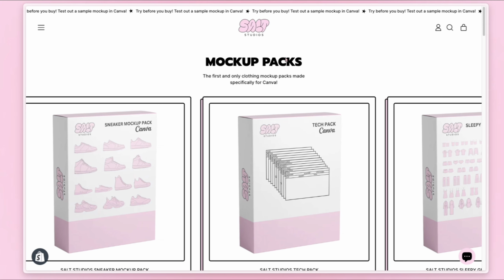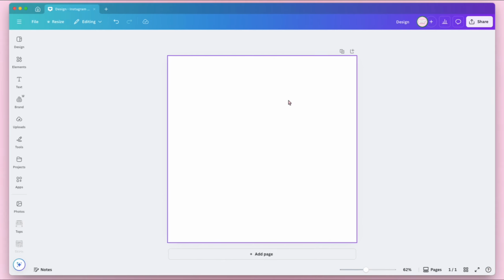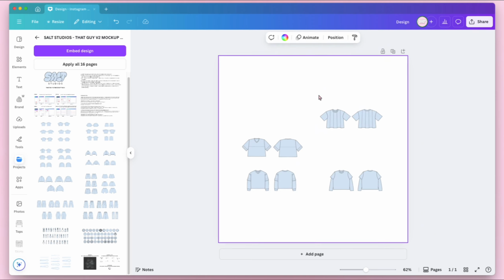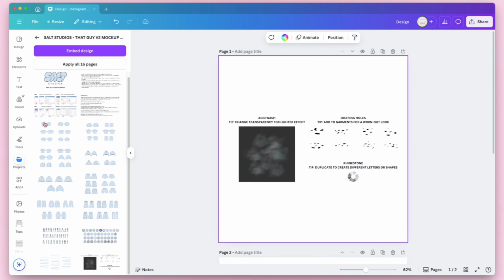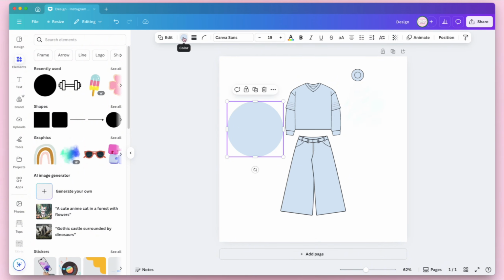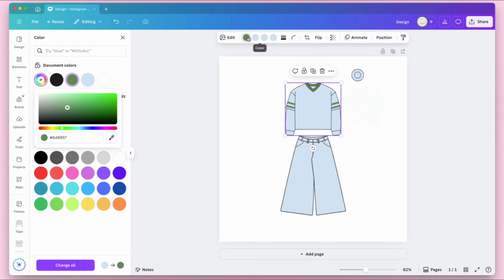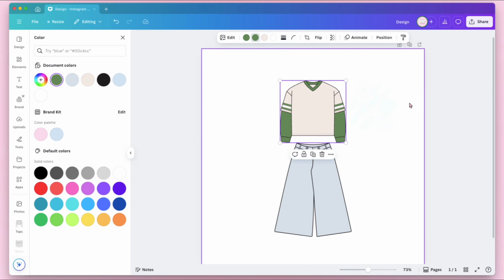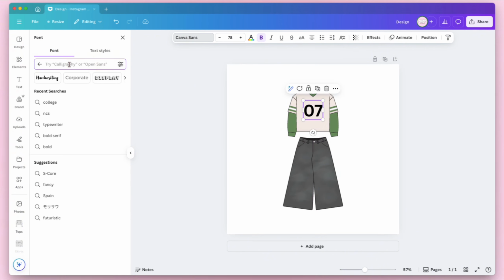How To Design Mockups For Clothing Brands Using Canva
Salt Studios makes Canva mockup packs, custom designs, courses, and more for clothing brand owners! All links below ↓